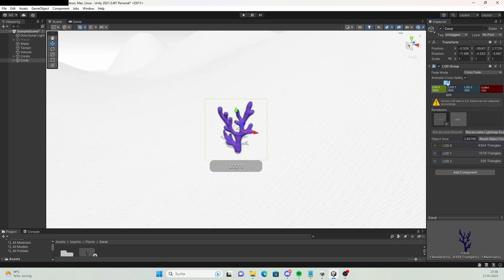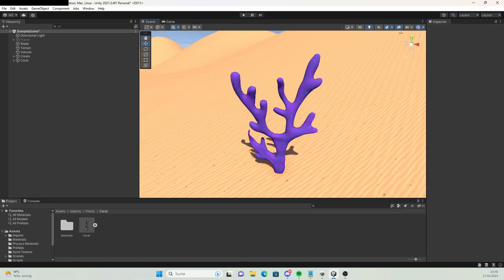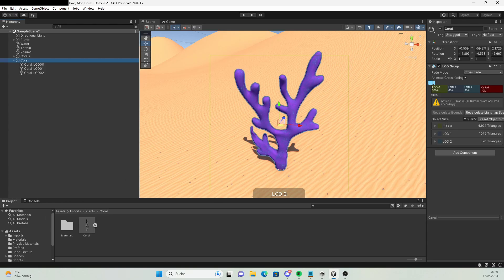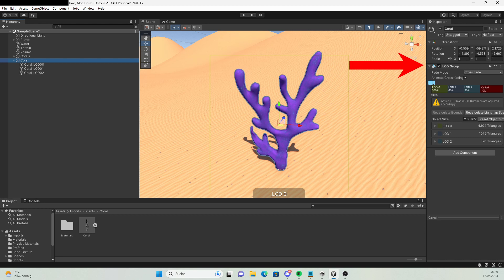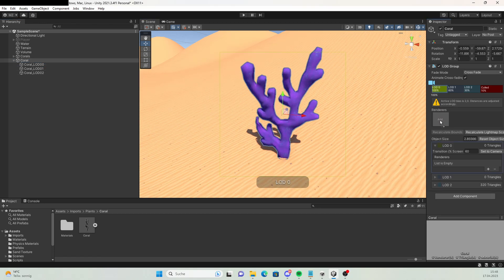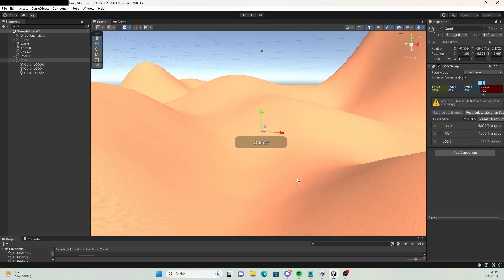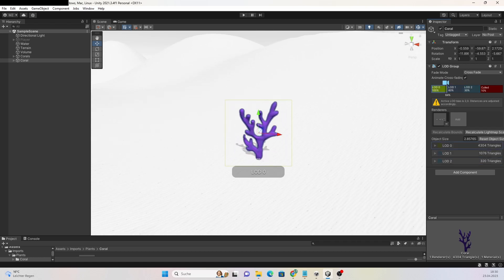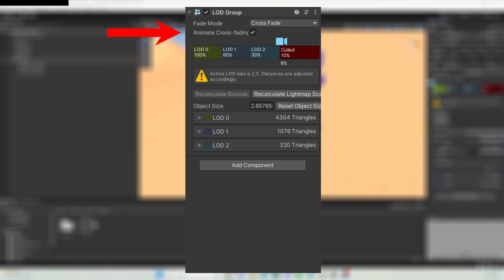LOD Setup in 2 Minutes - Unity Tutorial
I am going to show you how to add LOD's (Level Of Detail) to your game for increased performance.